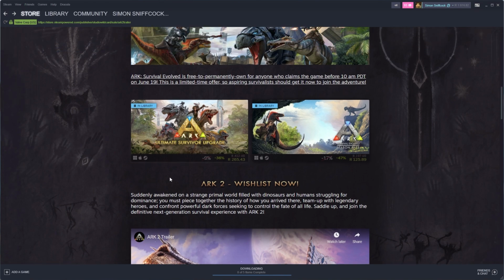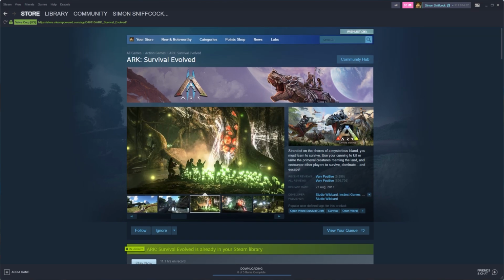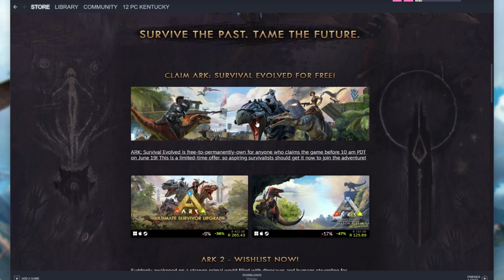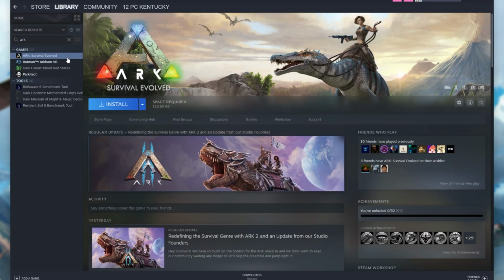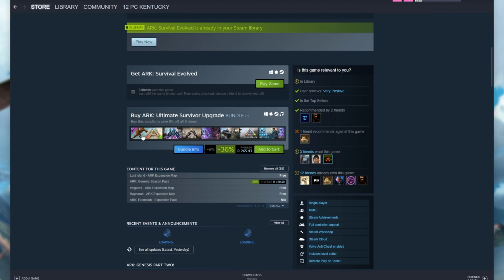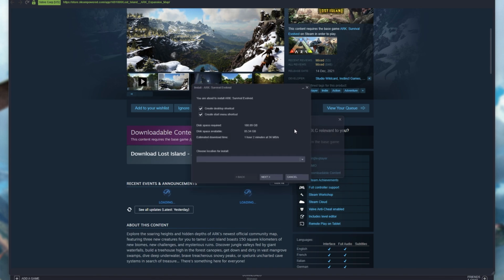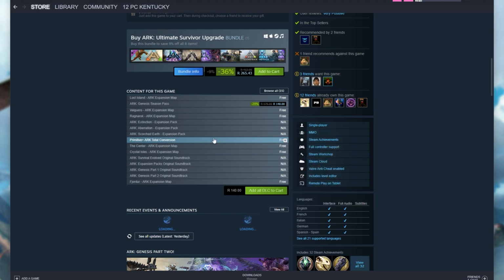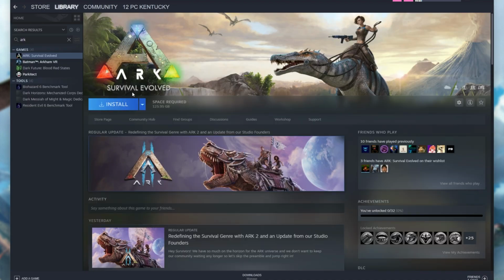Get ARK FREE on Steam + NEW DLC | 2022 Steam Guide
Want to get ARK on Steam for FREE? Well, for the next week, you can grab it for free and keep it forever! It's simple, and this video shows you how to claim, activate and even activate DLC too.

Timestamps:
0:00 - Explanation
0:10 - Info on FREE ARK & DLC Fjordur
0:47 - How to Claim ARK Free on Steam
1:28 - How to activate ARK DLC Free